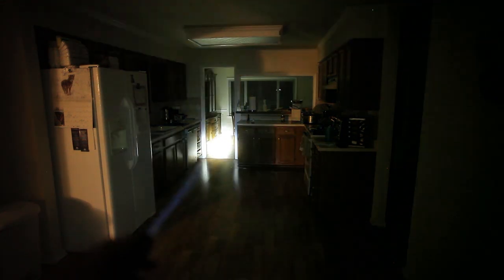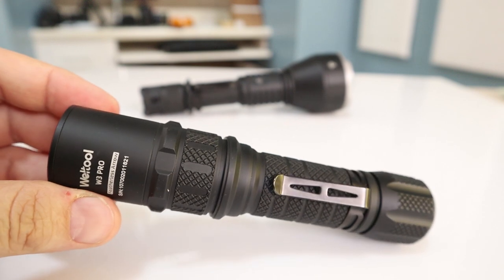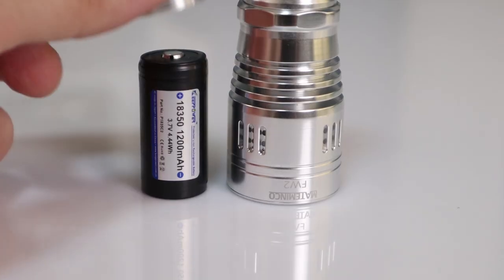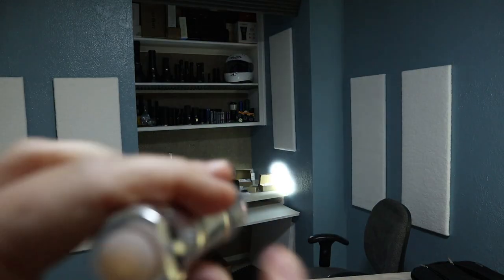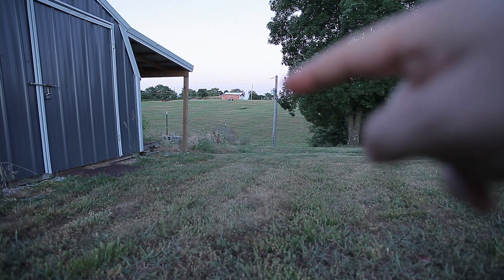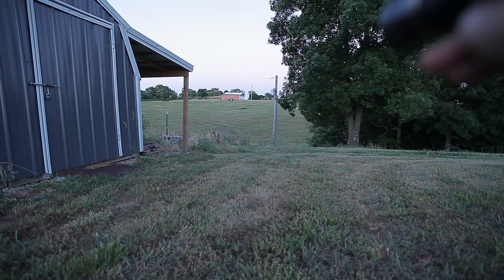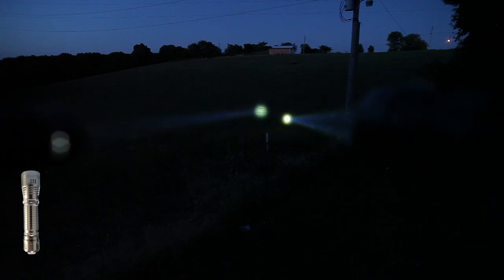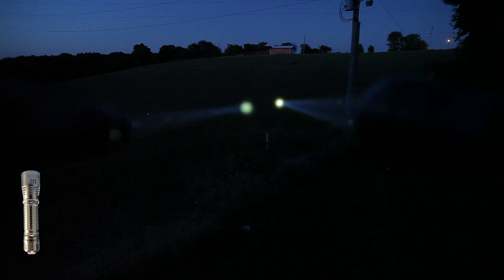A Budget White Laser (sort of)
This light was sent to me by Neal's Gadgets for review.

Linked ABOVE is a detailed list of lights I like in multiple categories. Below is the "short list", of a few top contenders.

Best Throwers White LASER Flashlights (LEP)    .

Best Tactical
Acebeam L16

Headlamp
(Budget) Wowtac A2 (my most used)